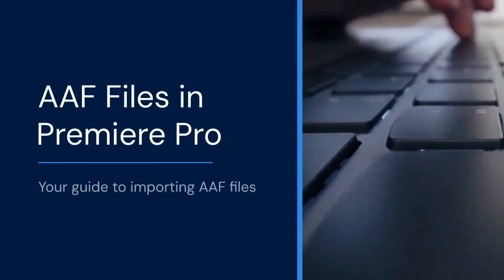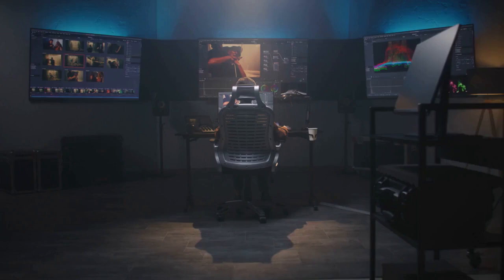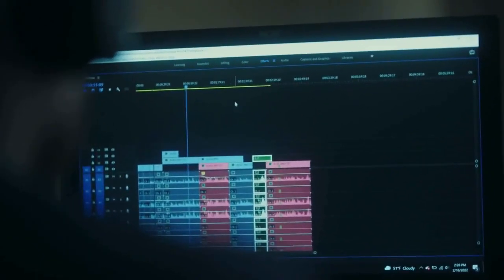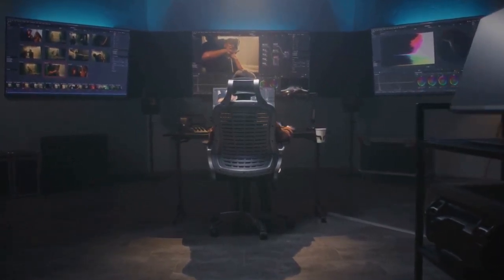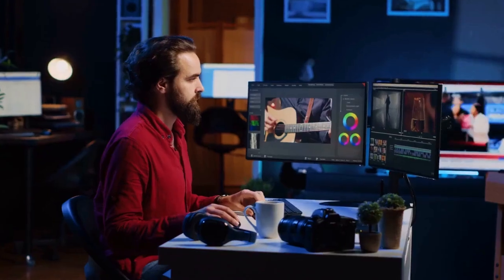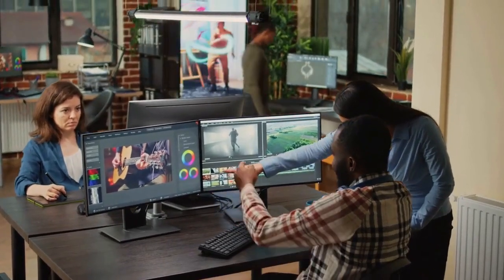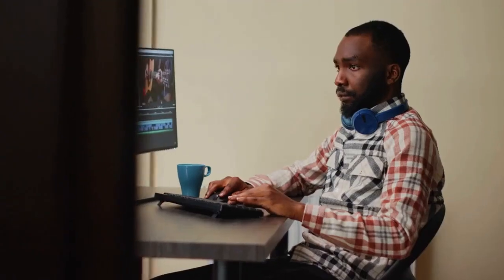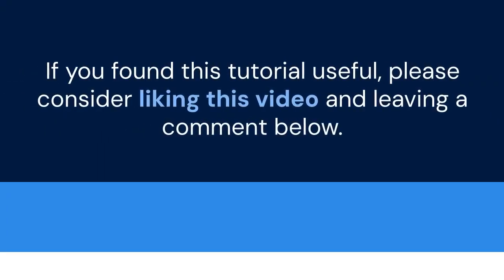Importing AAF Files into Premiere Pro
Importing AAF (Advanced Authoring Format) files into Premiere Pro facilitates seamless media exchange between different editing platforms and systems. AAF files, unlike simple EDL files, contain more comprehensive metadata, including clip names, timecode, transitions, and basic audio effects. To import an AAF file, navigate to File - Import and select the AAF file. Premiere Pro will then attempt to reconstruct the sequence using the media referenced in the AAF. Success depends on factors like media availability, codec compatibility, and consistent naming conventions between the originating system and Premiere Pro. It's crucial to ensure all associated media files are accessible and located in the expected directories for Premiere Pro to properly link them. Potential issues might arise from unsupported effects or differing audio channel configurations requiring manual adjustments post-import.